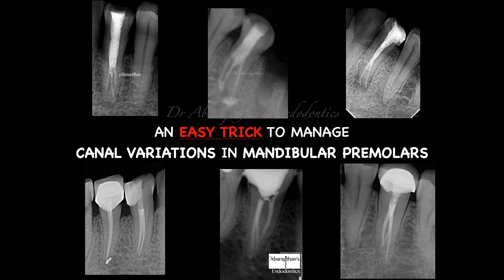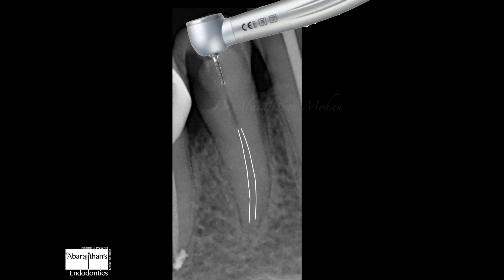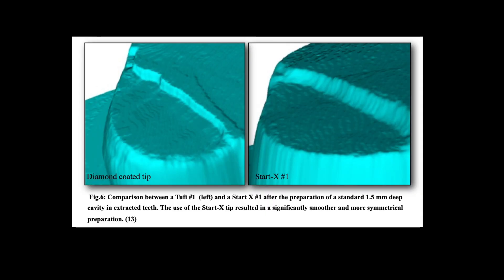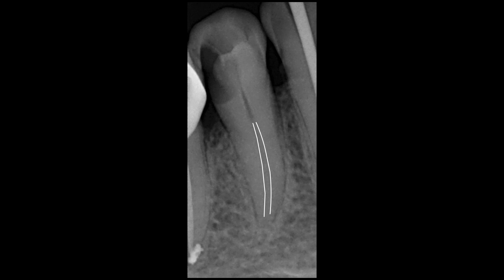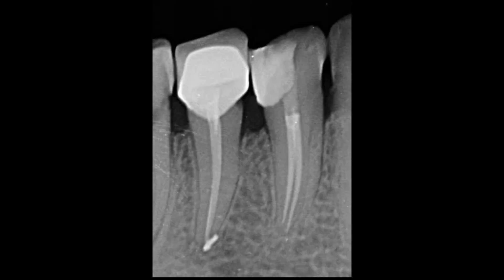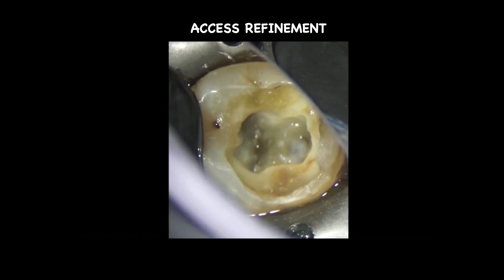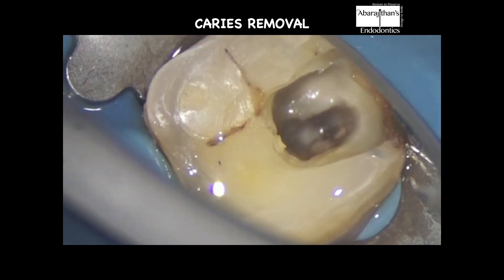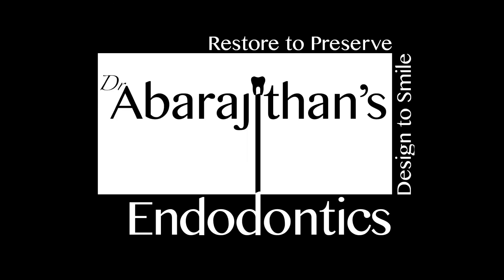TRICKS TO MANAGE CANAL VARIATIONS IN MANDIBULAR PREMOLARS I START-X ULTRASONIC TIP & IT'S USES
In this tale we teach how to solve the mystery about mandibular premolars easily & predictably.